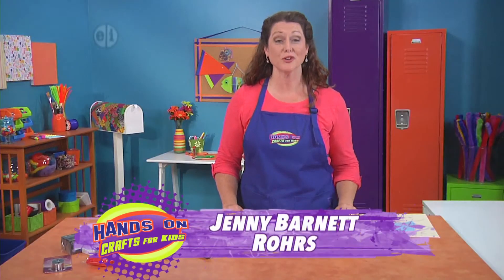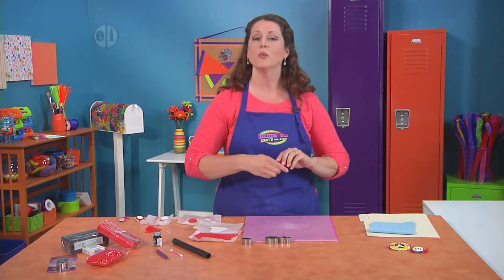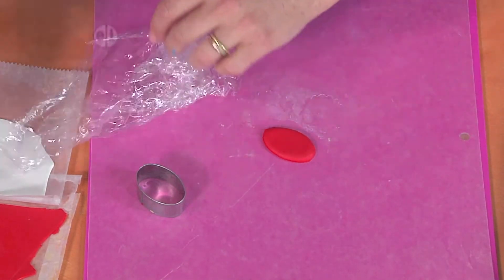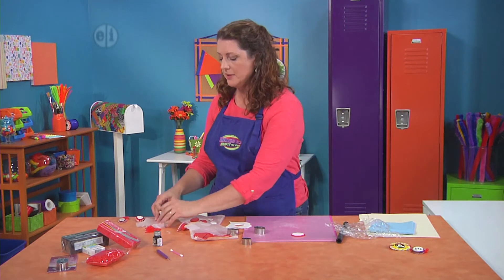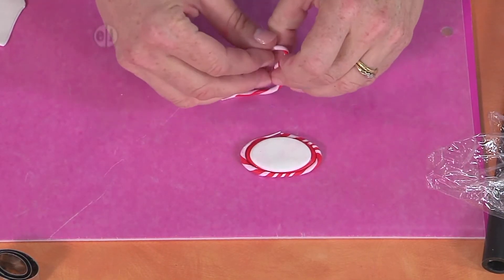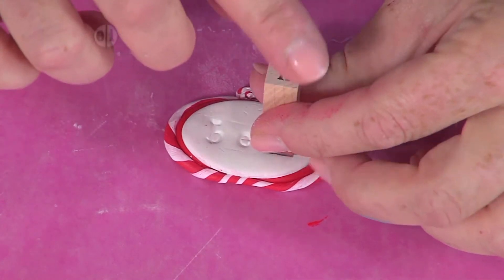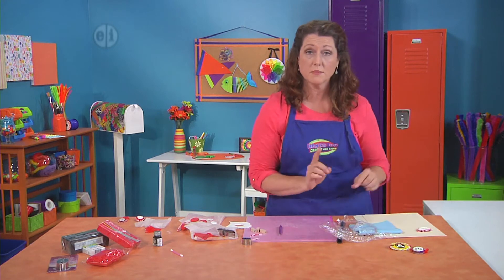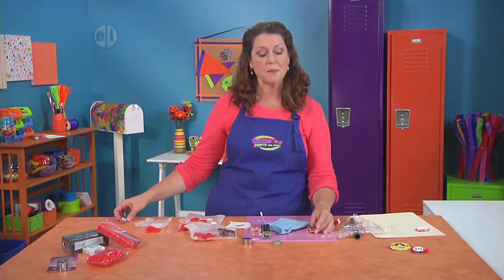Make a clay ID bracelet on Hands On Crafts for Kids with Jenny Barnett Rohrs (1908-1)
Host Jenny Barnett Rohrs fashions a colorful ID bracelet from clay. Join Jenny Barnett Rohrs and guest artists Franz Spohn and Candie Cooper to learn how to craft a fresh view of your world. Freshen It Up on Hand On Crafts for Kids!